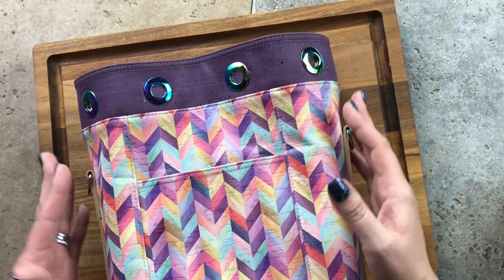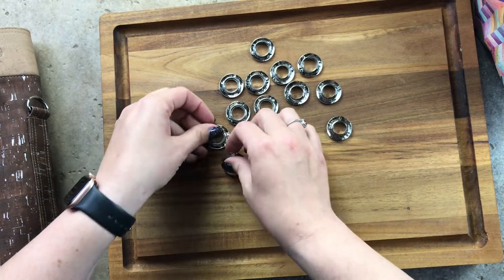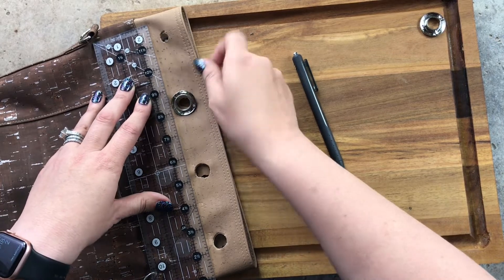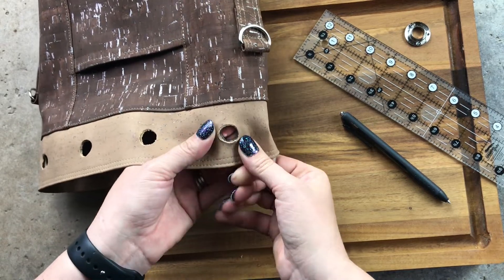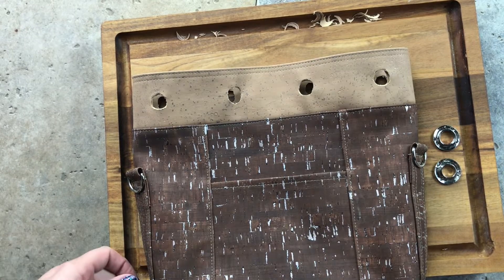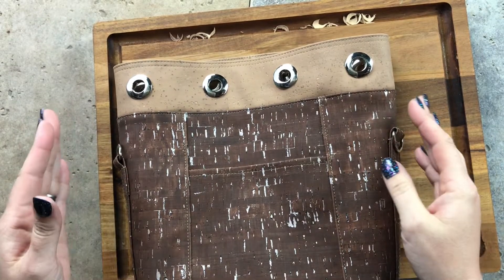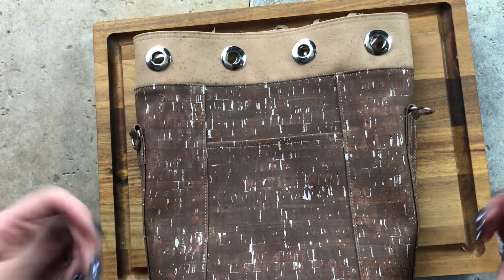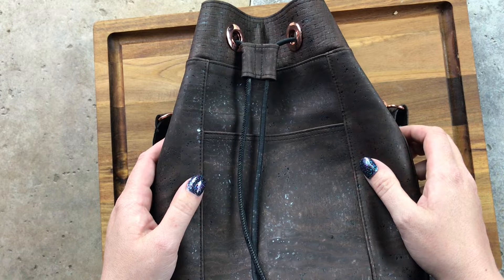Snap Together Grommets Tutorial featuring the Rue Bucket Bag Pattern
In this video I'll give you all my tips and tricks for adding snap together grommets.  They're quite simple really, once you get past having to cut holes in your bag!  Eeek!

This video features my Rue Bucket Bag pattern but you can adapt the techniques to any bag that you want or need to add grommets to.  Check out the full length Rue tutorial also on my channel!

The techniques used in this video are what I have found works best for me.  Try them out and see what works for you!

Patterns, cork, fabric, Aurifil Thread, zippers and hardware can be found on the website as well as tons of kits!

What I sew on: Janome HD9 & 15000
What I embroider on: Janome 15000

I love being a Janome Maker!!

Catch us Friday’s at 11am EST on Facebook Live or get the replay here on Monday at 8:30am EST.

Join our Facebook Group for more inspiration :)